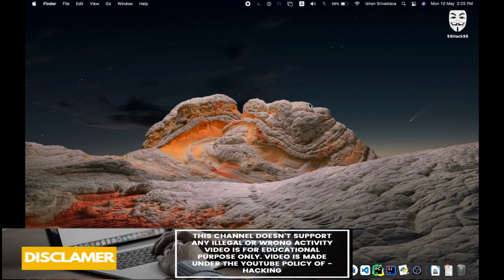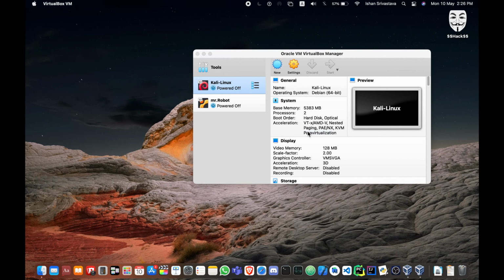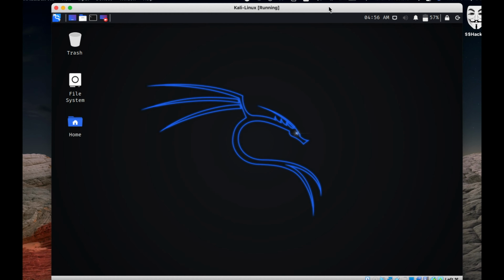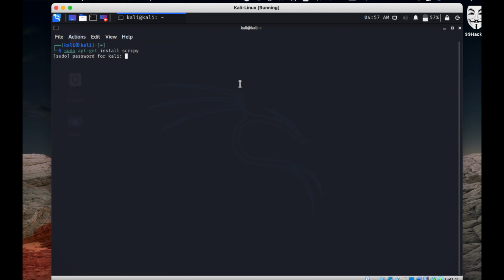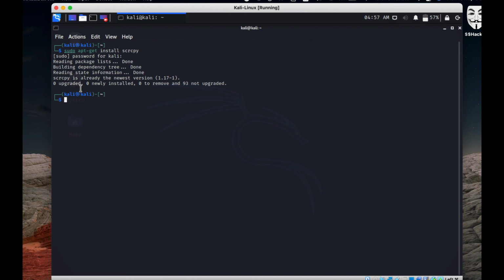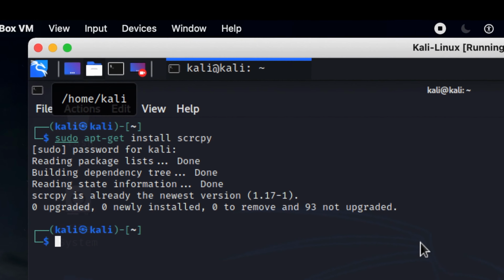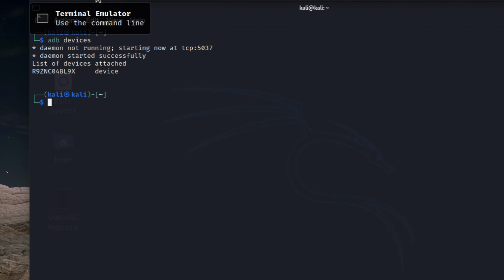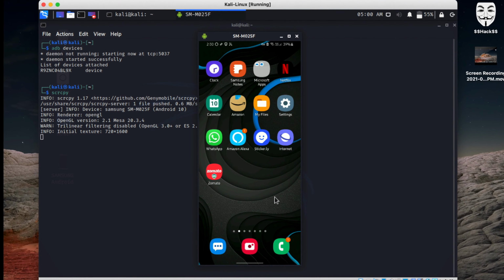How to Hack any Android phone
Telling how to Control/Hack any android device using any pc/mac

Basically getting into an android device by kali Linux virtual machine in a pc and controlling it

                 ⩵⩵⩵⩵⩵⩵⩵⩵TimeStamps⩵⩵⩵⩵⩵⩵⩵⩵
0:00 Intro
0:12 Starting up Virtual Machine(Linux)
1:32 Installing package
2:10 Connection of Android Device
3:15 Start controlling